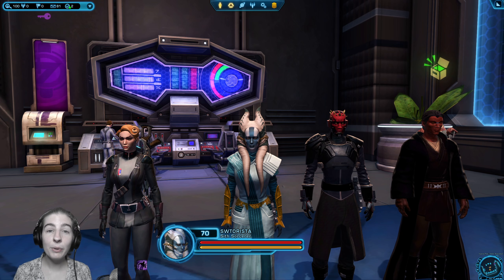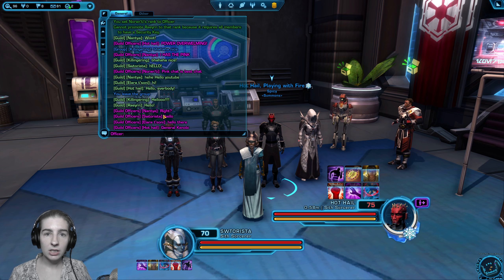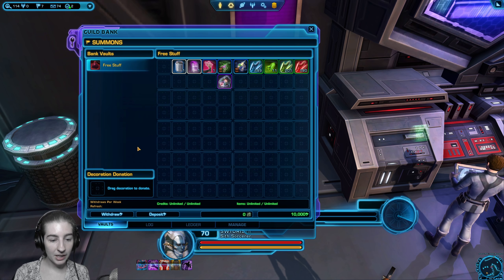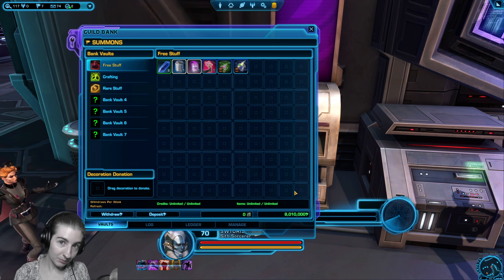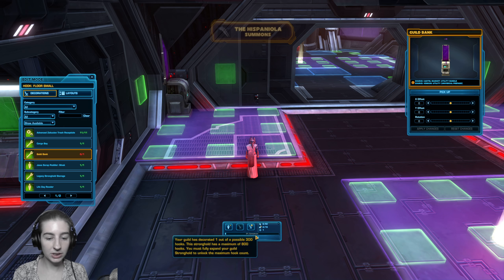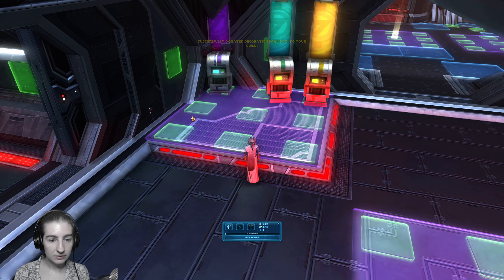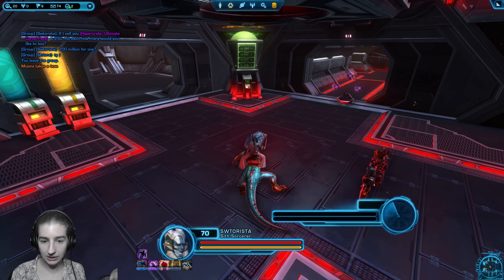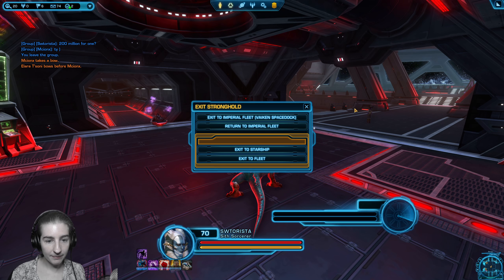How to Make a Guild In SWTOR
This video is ridiculously long. The first few minutes cover "how to create a guild ingame" and the rest is all the other options available. This was a live video so the information is a bit scattered but as it is is live it is 100% up to date for 2021.

🔗 Written guide: Not available yet sorry. Maybe in the future. Most other video guides have a written version.